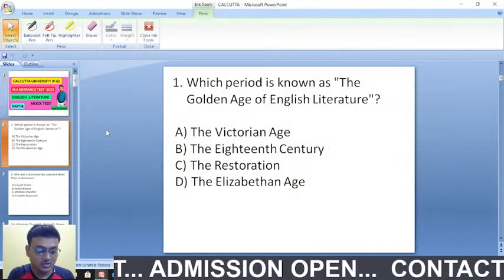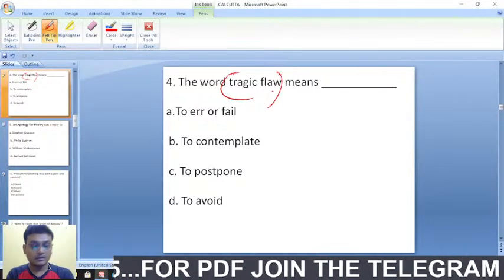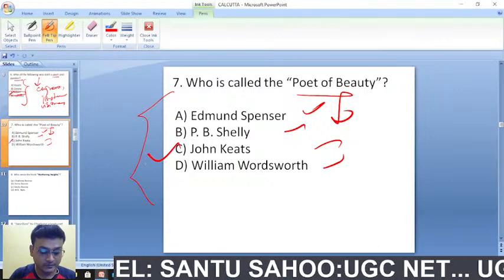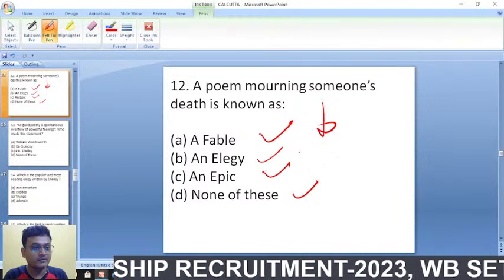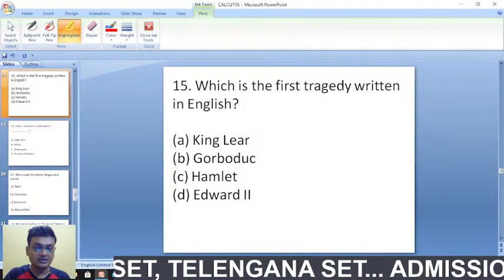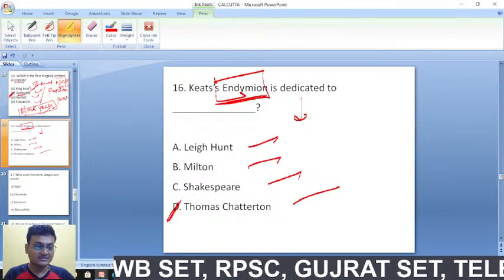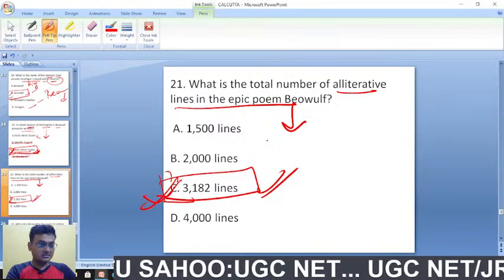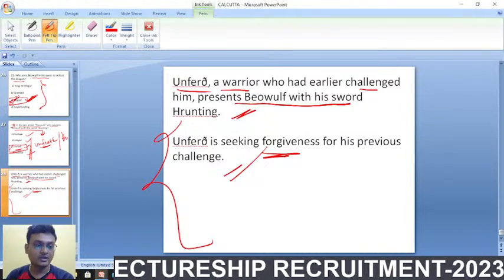Calcutta University M.A. English LIterature Mock Test -2023 II C.U English Entrance Mock Test -2023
📚 Welcome to the ultimate destination for Calcutta University (C.U.) M.A. English Literature aspirants! Are you gearing up to ace the C.U. English Entrance Exam in 2023? Look no further! Our channel is your go-to resource for comprehensive mock tests, exam strategies, and expert guidance to help you excel in this crucial exam.

🔥 What We Offer:
✅ M.A. English Literature Mock Tests: Get access to a series of meticulously designed mock tests that closely emulate the actual C.U. English Entrance Exam. Practice with us to boost your confidence and time management skills.

✅ In-Depth Analysis: After each mock test, we provide detailed question-by-question analysis and explanations. Understand your strengths and weaknesses to fine-tune your preparation.

✅ Expert Tips and Strategies: Learn from experienced educators who share valuable insights, tips, and strategies to tackle the exam effectively. Stay ahead of the competition with our guidance.

✅ Exam Updates: Stay informed about important dates, syllabus changes, and other updates related to the C.U. English Entrance Exam 2023.

✅ Community Support: Join a thriving community of aspirants just like you. Share your doubts, experiences, and insights with fellow candidates. Together, we can achieve our goals!

✅ Study Resources: Access recommended study materials, book reviews, and additional resources that can enhance your preparation.

Don't leave your success to chance. Let's conquer the C.U. English Entrance Exam 2023 together! 📖🚀